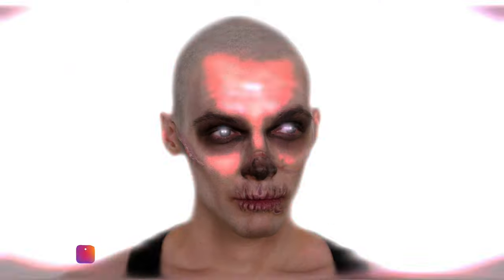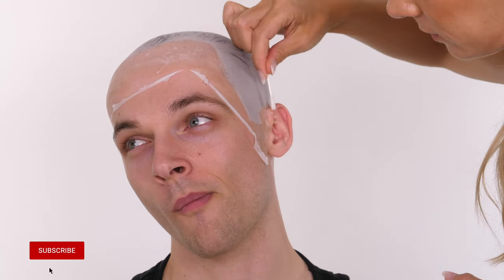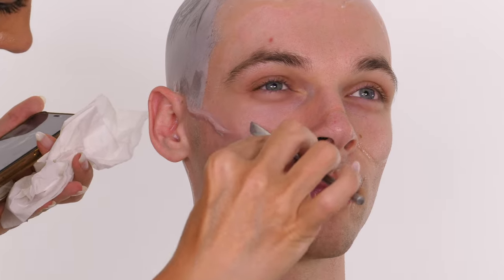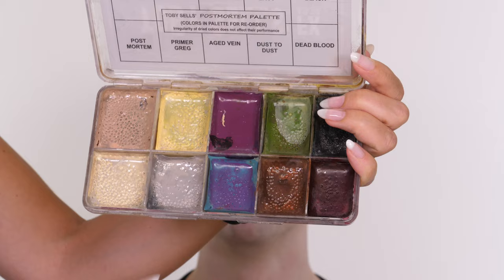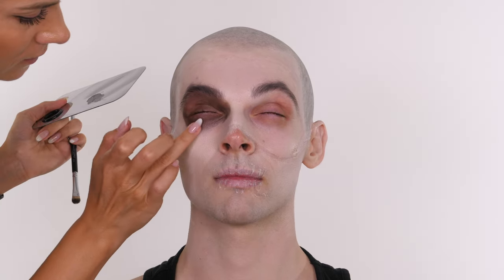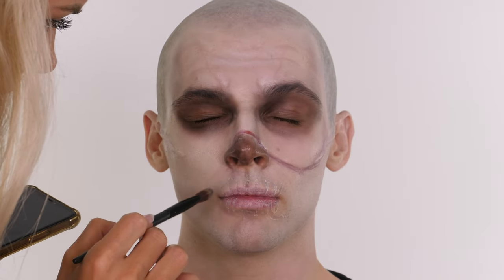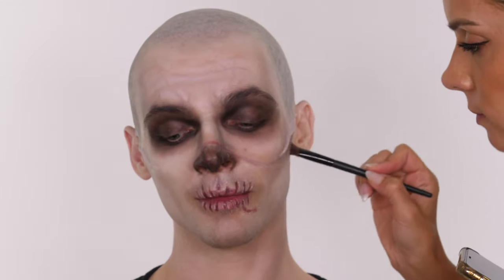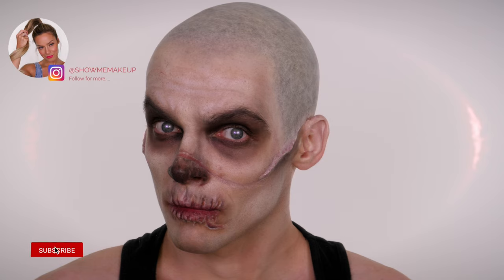WAR BOY Halloween Makeup Tutorial MAD MAX | Shonagh Scott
Hey everyone, so today's Halloween makeup transformation is this WAR BOY look from MAD MAX Fury Road, and I've based this on Nicholas Hoult's character - which was a suggestion from one of my viewers.
My model today is Jack, and you can follow him via Insta @itsteamjack

Products used:
Witch Hazel

Conditioner or Gel to smooth out the hair underneath the bald cap.

Toby Sells Postmortem Palette (seems to be hard to get now)